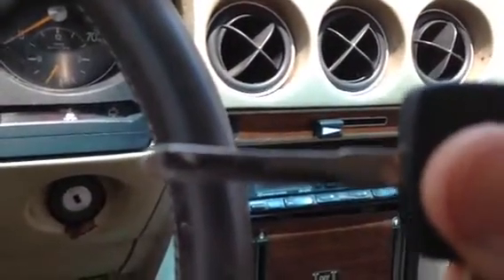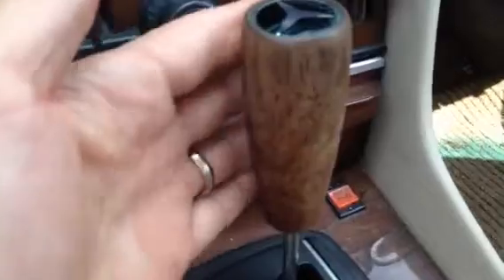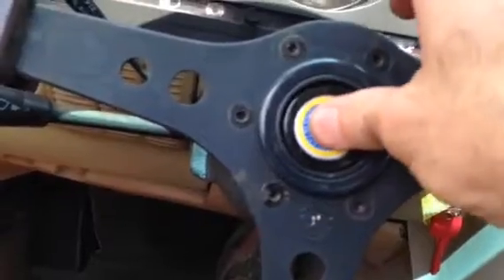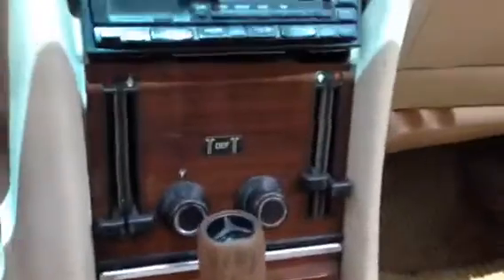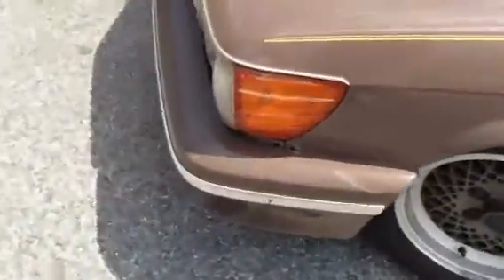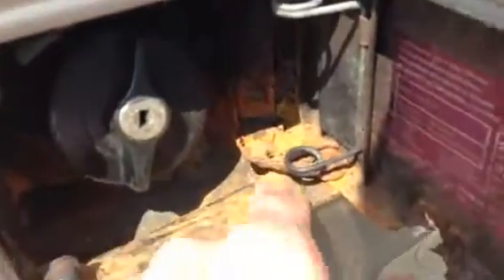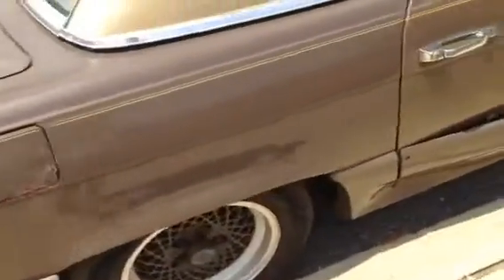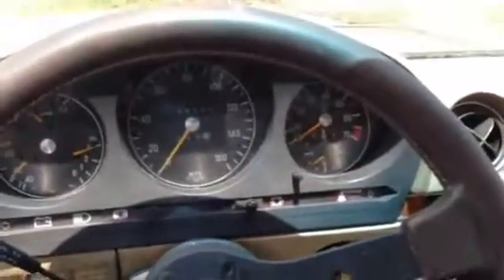1979 280sl cold startup